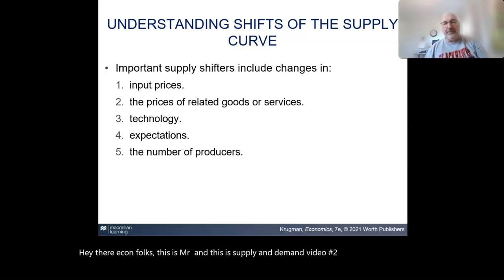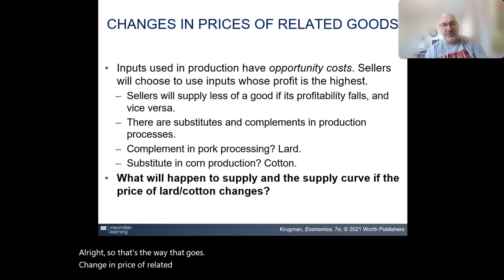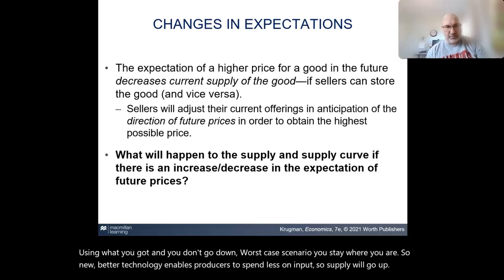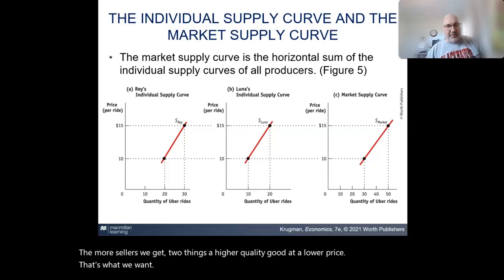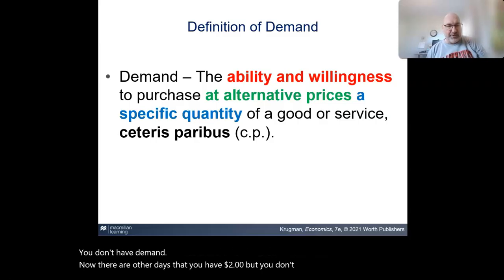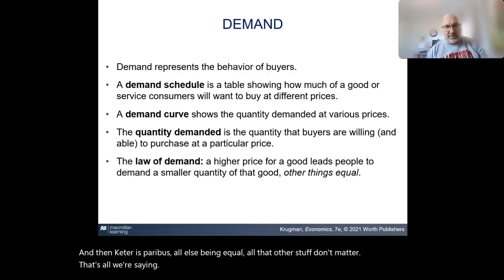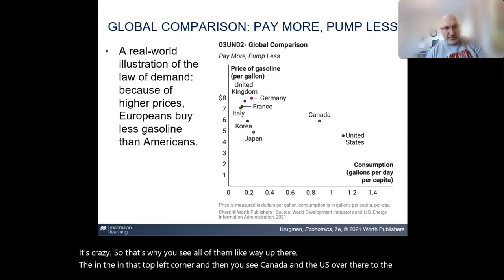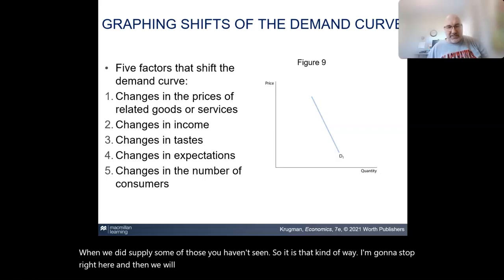SCC Econ Supply and Demand #2